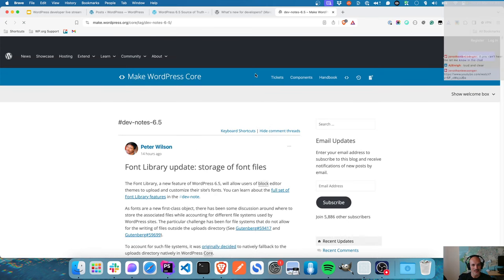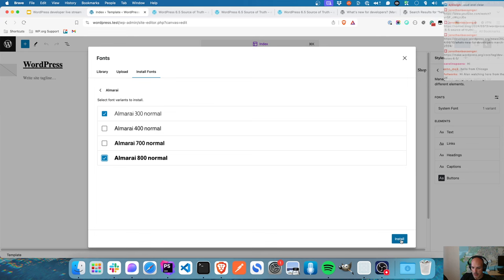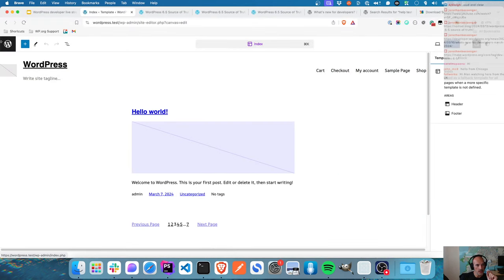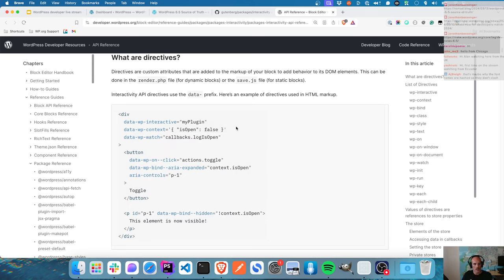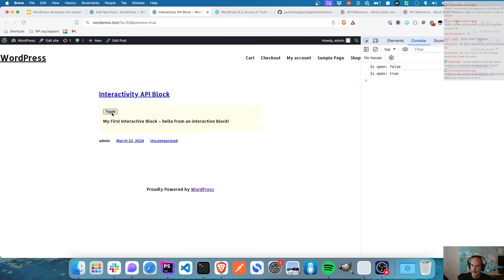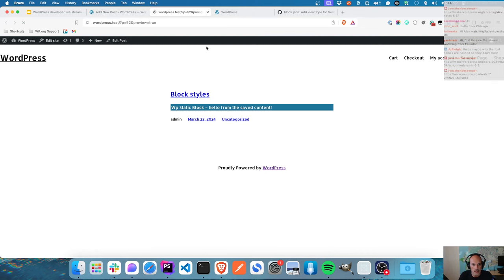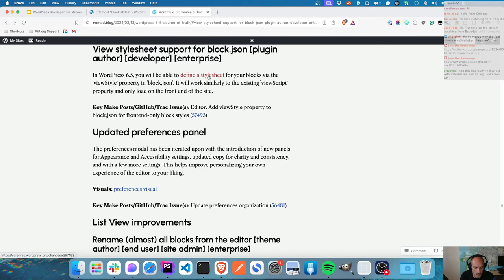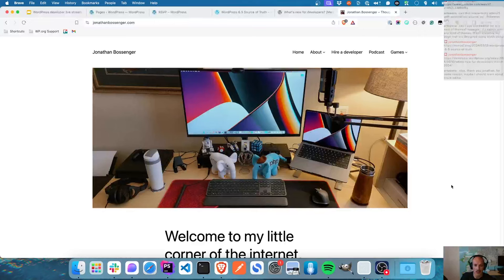Testing WordPress 6.5 (part 2)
This week I will continue from where I left off two weeks ago in testing out new developer-focused features coming to WordPress. Join me as I dive into testing WordPress 6.5, and let's find out what new goodies are in store.